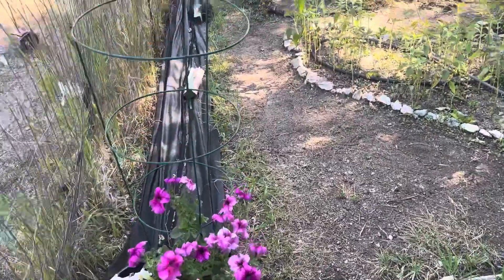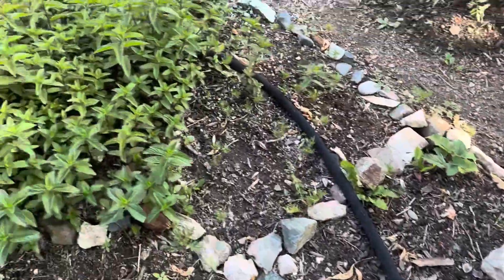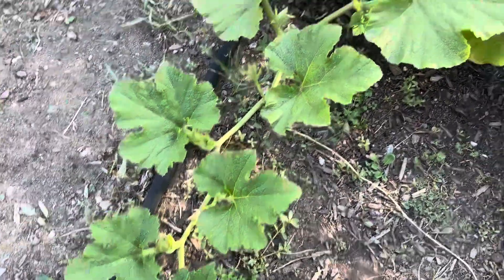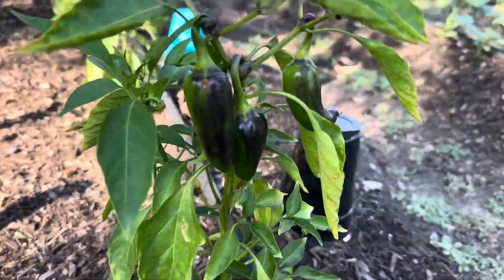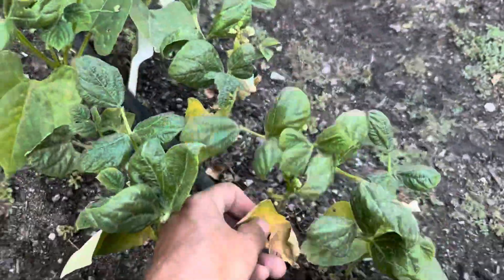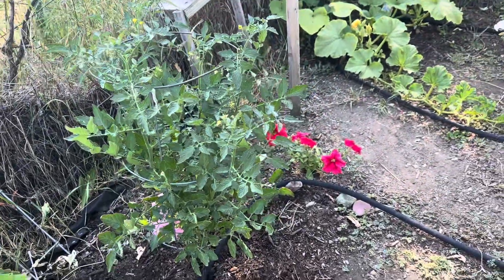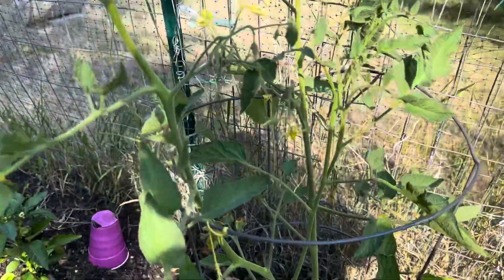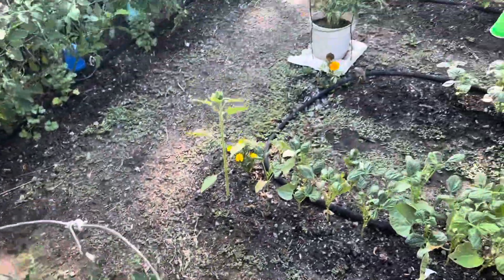Our Garden - 2023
A tour of our family’s vegetable garden.